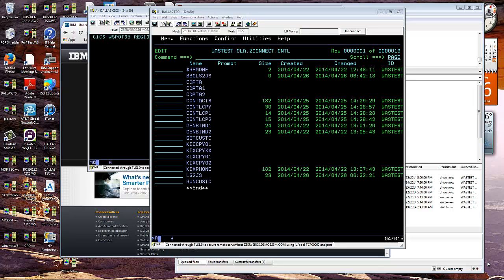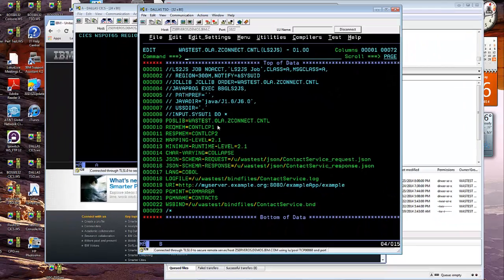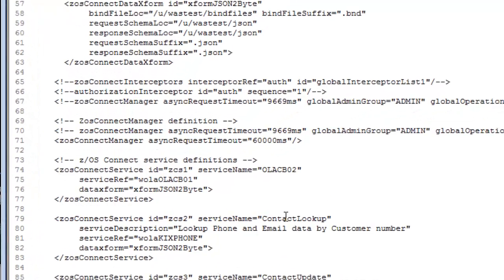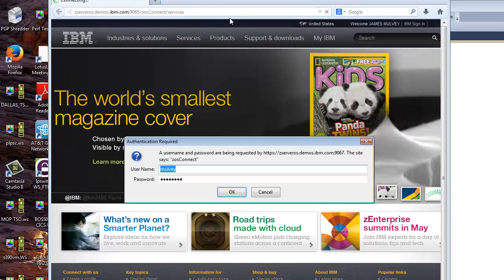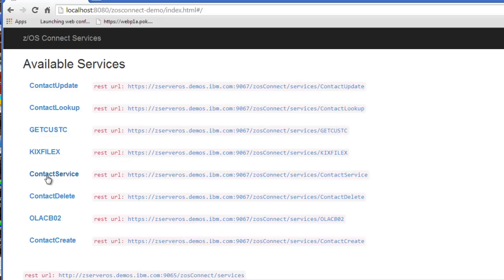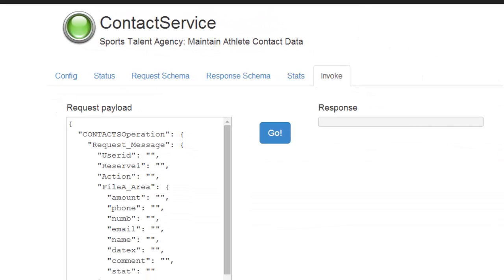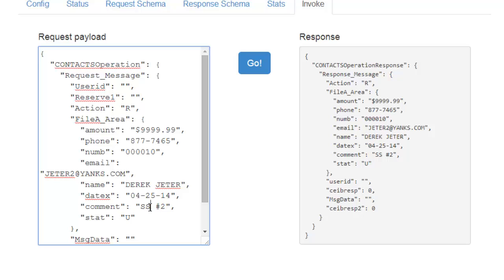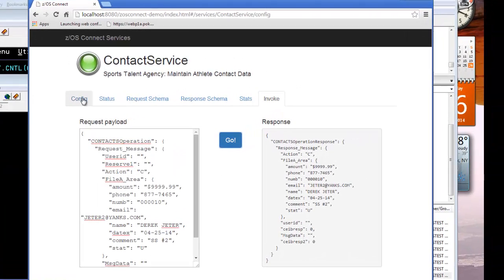IBM Liberty z/OS Connect Demonstration 1 Live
IBM Liberty z/OS Connect Contacts Demonstration 1